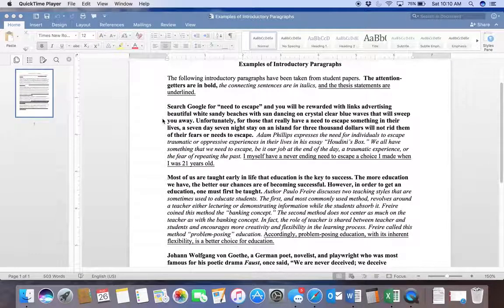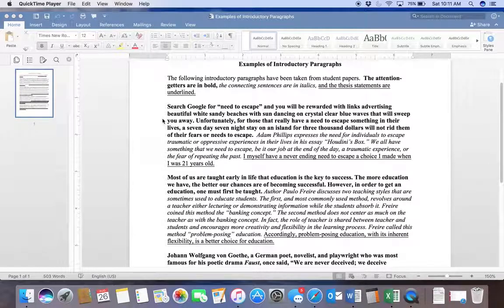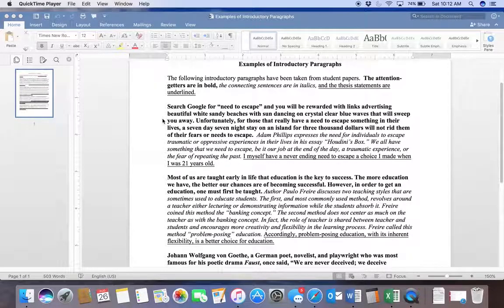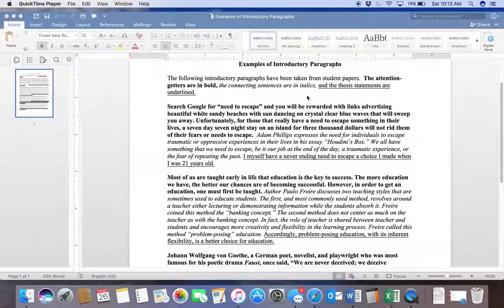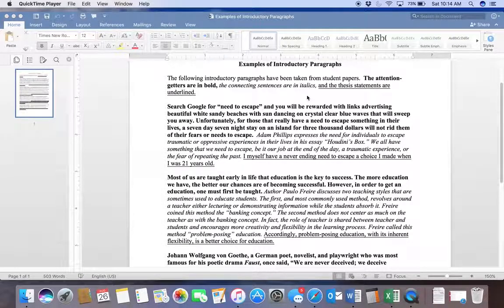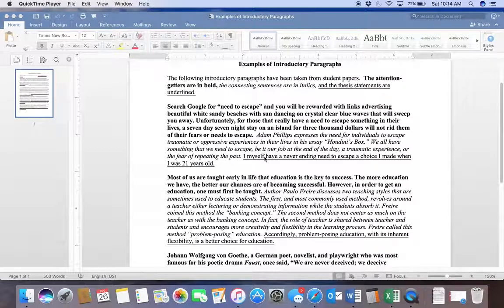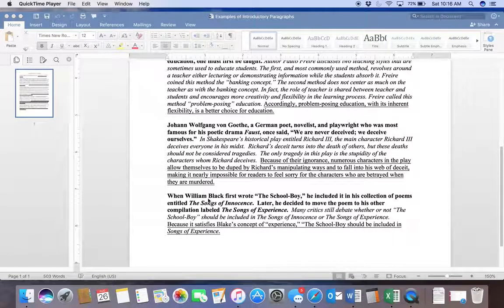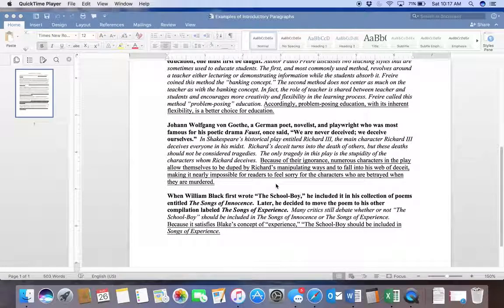Thesis Statement Quick Lesson